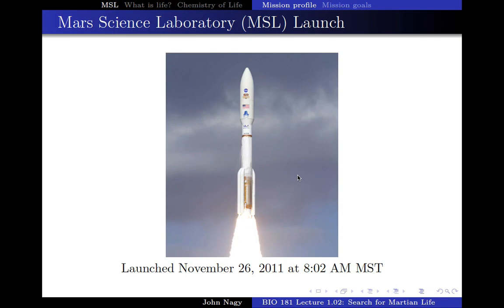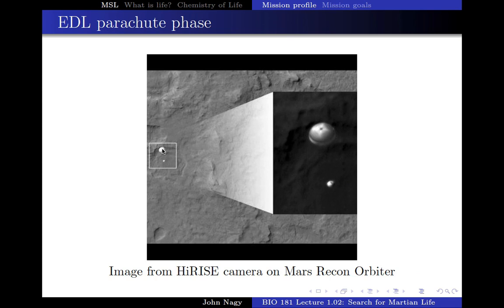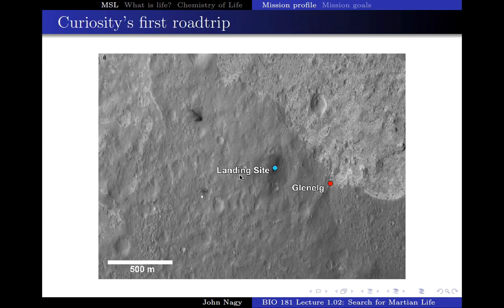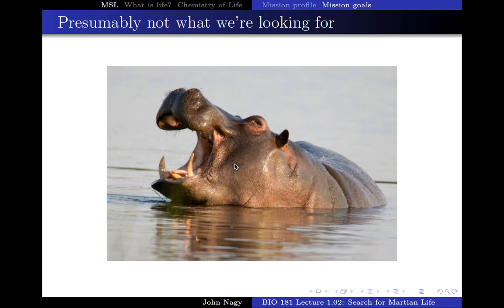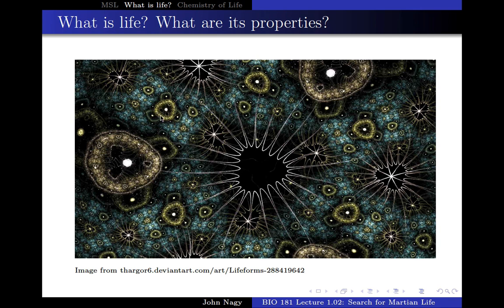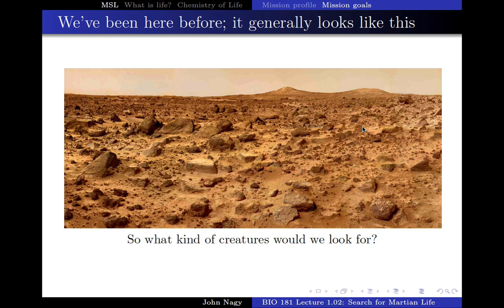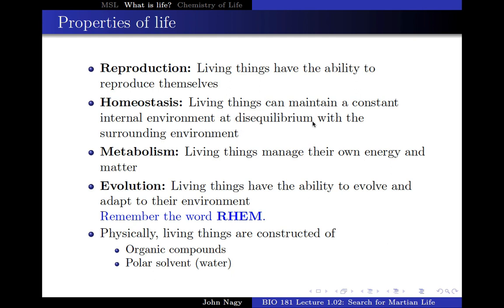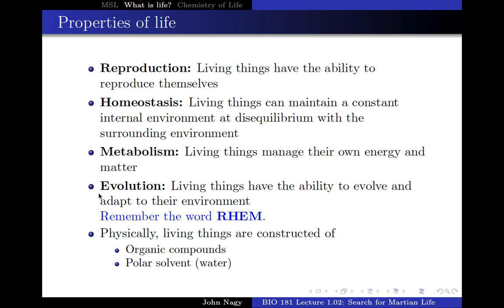BIO 181 Lecture 1 2 1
First of 4 segments for lecture 1.02, BIO 181, Scottsdale Community College.